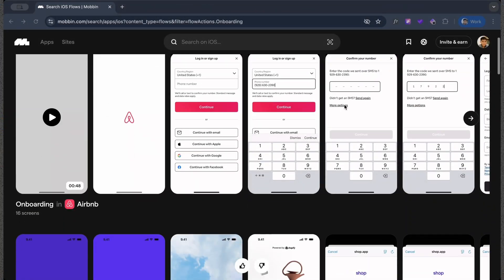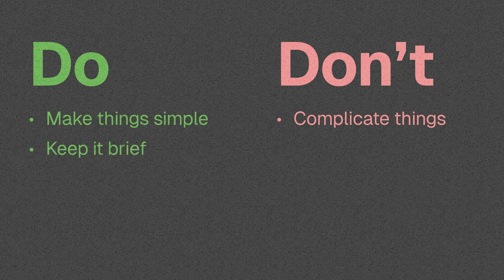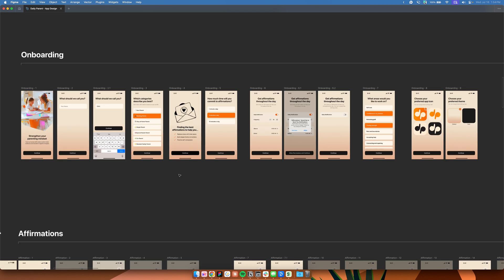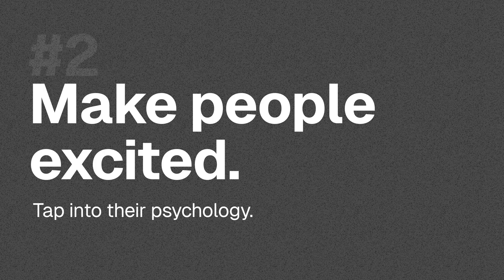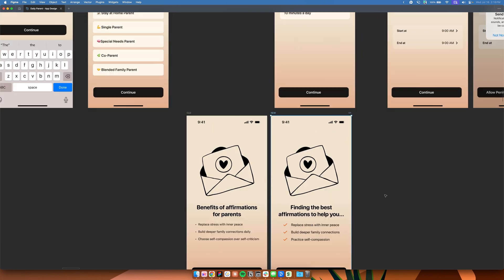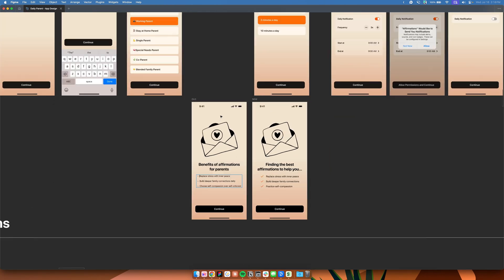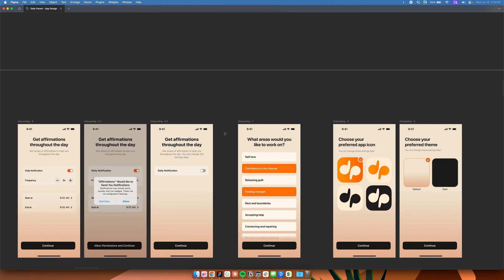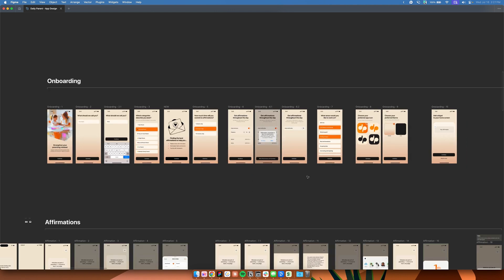How We Designed an Awesome App Onboarding!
Designing a great onboarding experience can make or break your app.

In this video, our designer JC walks you through how we designed the onboarding flow for the Daily Parent Affirmations app—our latest iOS project built for real-world parents.

You’ll learn:

What makes an effective onboarding flow (the 4 principles we followed)

The do’s and don’ts that shape first impressions

How to use design psychology (like priming) to boost engagement

Why we didn’t reinvent the wheel—and why you probably shouldn’t either

A look inside the exact Figma flow and decisions we made as we shipped our MVP fast

This is a full behind-the-scenes look—not just theory, but the exact steps and strategy we used to launch an app with strong early engagement.

Whether you’re building your first app or refining an MVP, you’ll walk away with ideas you can apply to your own onboarding flow right away.